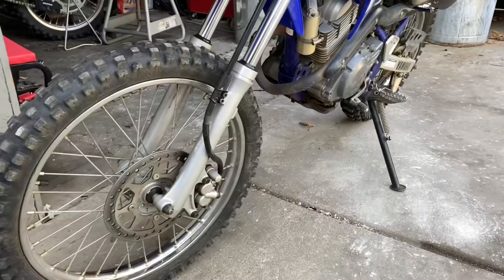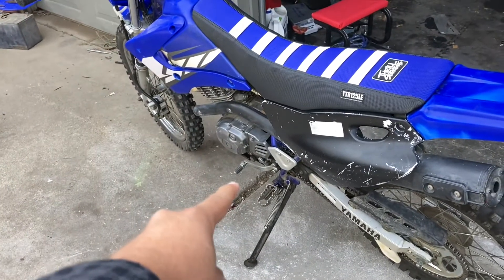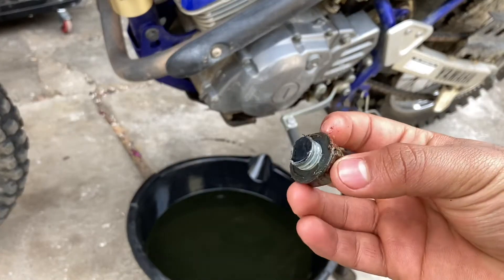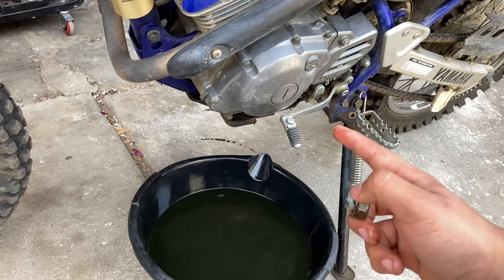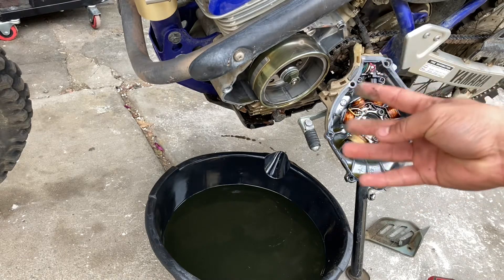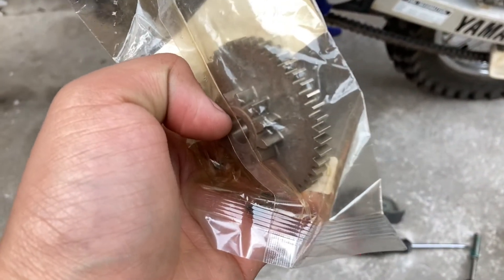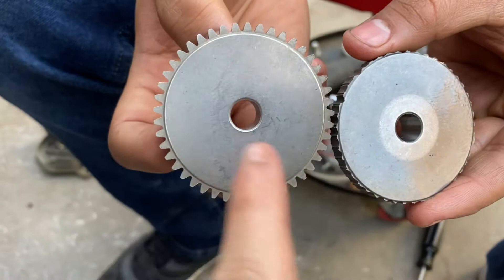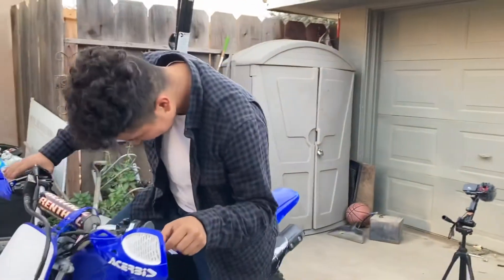TTR125LE Build Part 2: Idler Gear Replacement (Electric Start Fix)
Here with the second part of the TTR125LE Build, and today we replace the idler gear (gear that connects the starter to rotate the engine).

For an electric start bike, such as the TTR125LE, this is a crucial part in order to get that satisfying push button start.

This was a very simple and straightforward replacement. When doing this, make sure to tighten everything down firmly before starting.